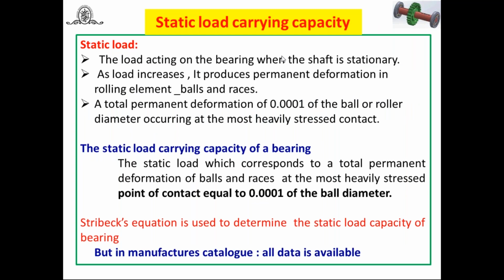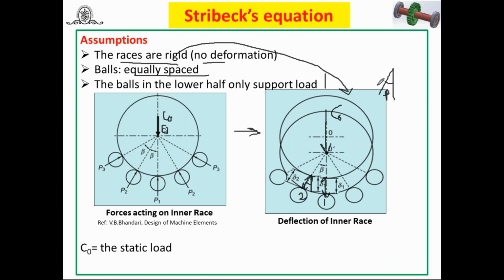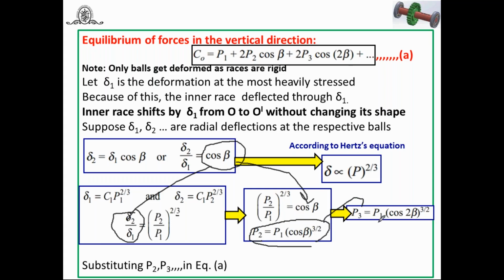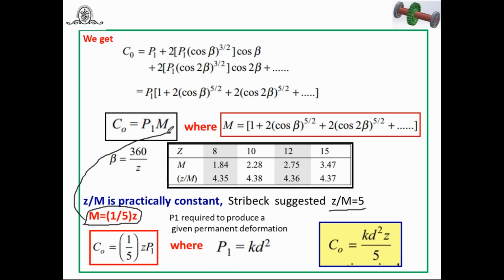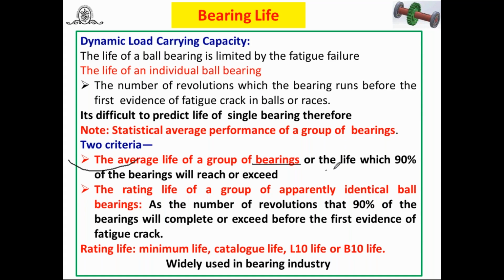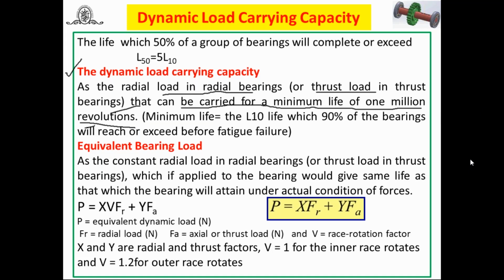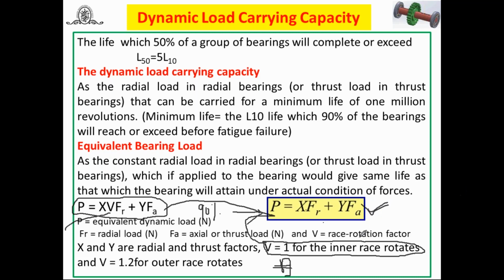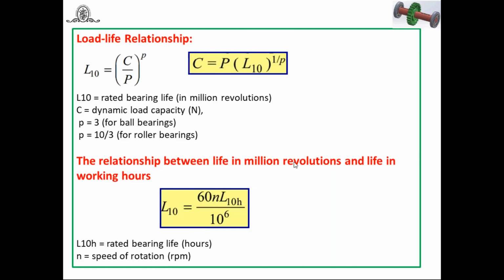Rolling Contact Bearings: Static and Dynamic Load Carrying Capacity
This video explains the terms Static load carrying capacity, bearing life ,dynamic load carrying capacity and load life relationship.it also discusses and   specifies Stribeck’s Equation